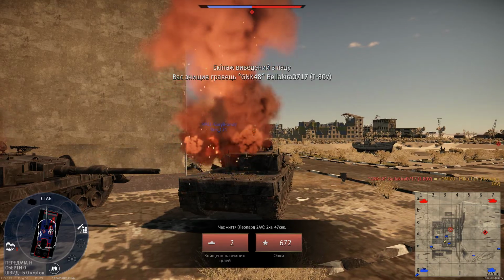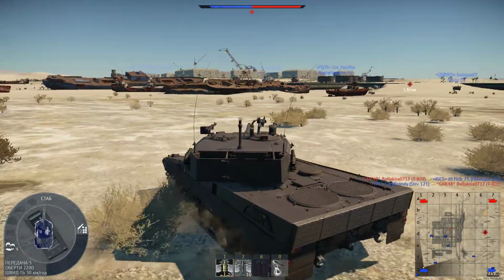War Thunder - Leopard 2AV review - a Leopard 2's cub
P.S. If you want to see more videos like that, if you can afford to do this: please donate on my credit card 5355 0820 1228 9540 . When donating, you can also offer new vehicles for me to test and try, and if your donation completely covers the vehicle's price, I will buy it and record a video just for you!